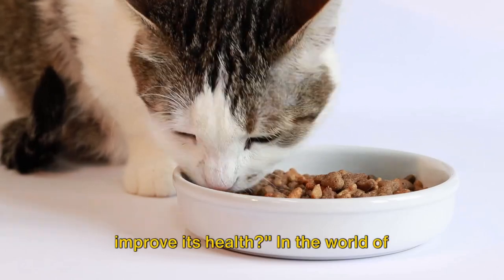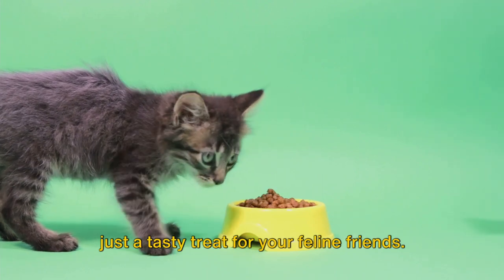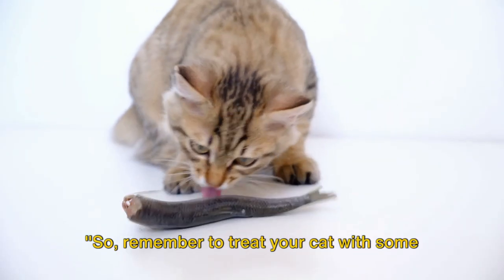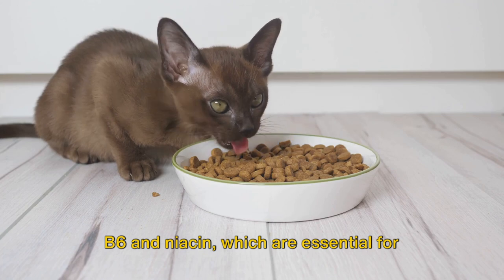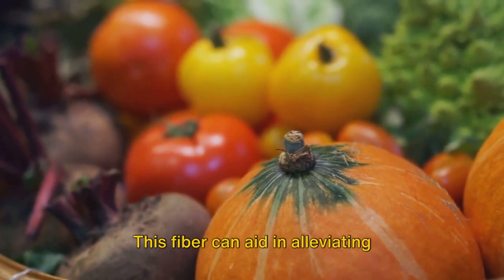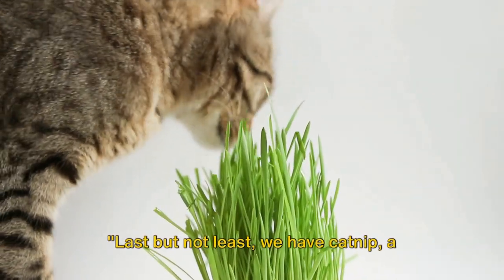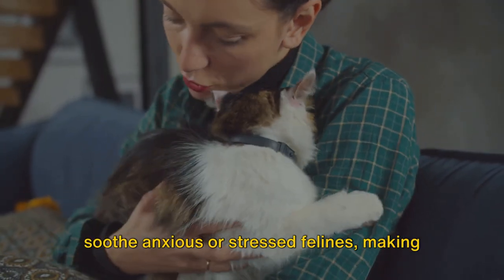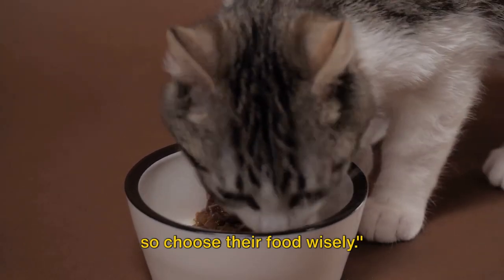5 Superfoods for Your Kitty Cat's Health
5 Superfoods for Your Feline: Boost Your Cat's Health Now!

OUTLINE:
00:00:00 Introduction to Feline Nutrition
00:00:29 Fish
00:01:31 Poultry
00:02:26 Pumpkin and Carrots
00:03:24 Catnip
00:04:17 Conclusion

We hope that you learned something you didn't know from the video.